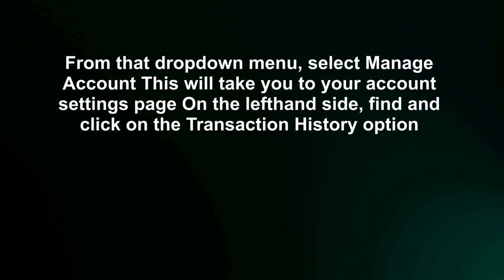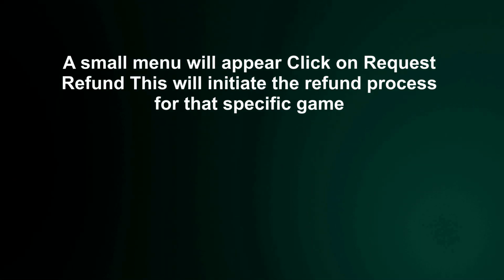How To Refund Games From Epic Games - GUIDE!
How To Refund Games From Epic Games provides a complete guide for requesting a refund for games purchased through the Epic Games Store. Understand the refund policy, navigate the refund request process, and ensure a smooth return of funds for eligible games, enhancing your consumer rights and gaming satisfaction.

00:00 Intro
00:07 Sign In and Manage Account
00:16 Transaction History
00:23 Request Refund
00:29 Submit Refund Request
00:37 Refund Confirmation